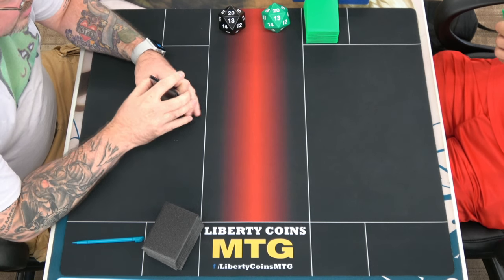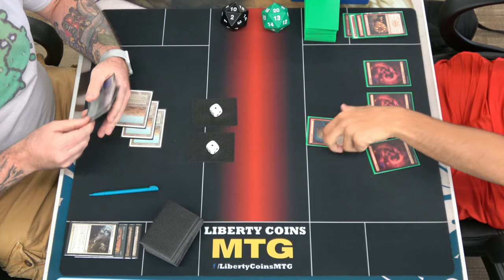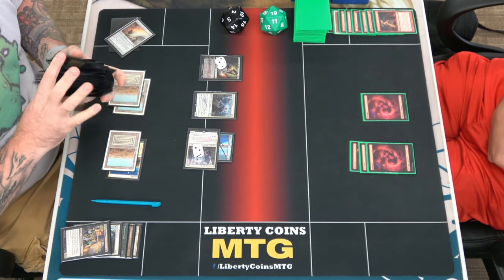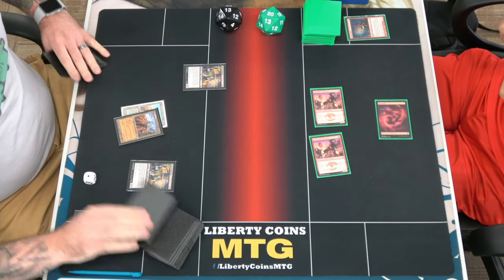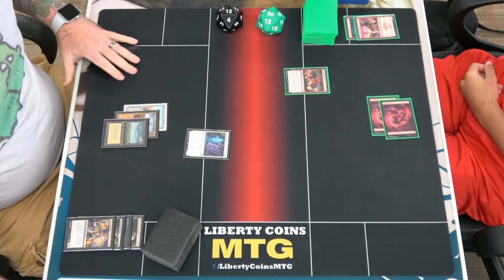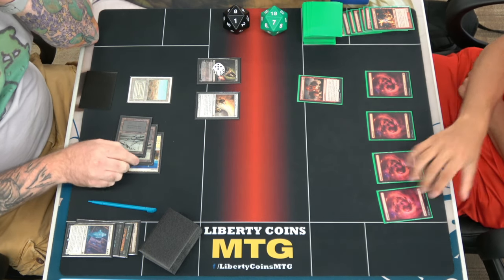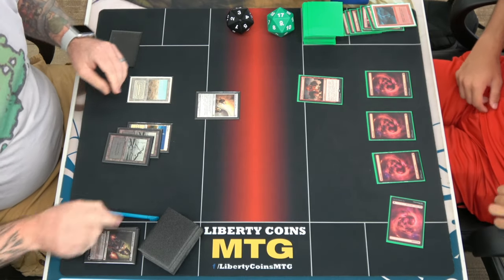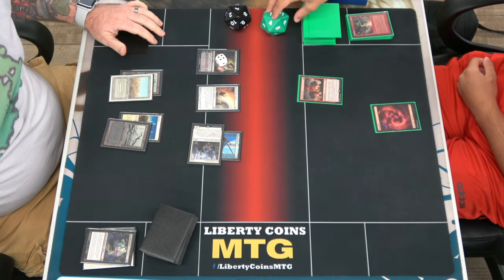Casual Legacy 07-02-21 | Orzhov Stoneblade vs Monored Burn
Strixhaven Standard